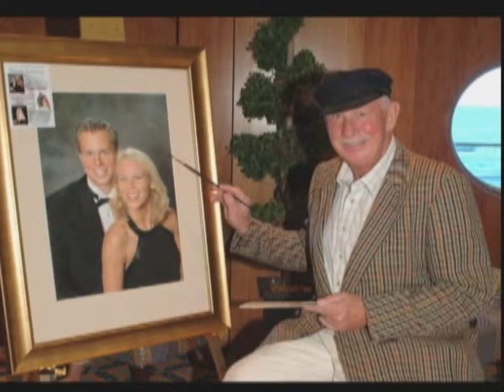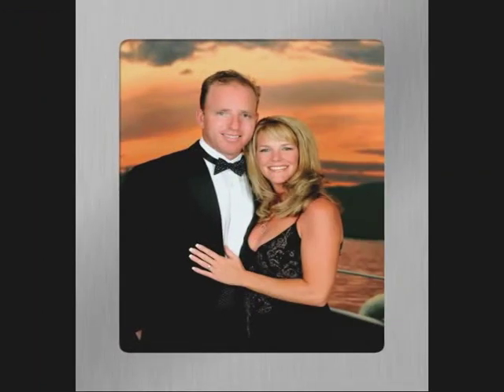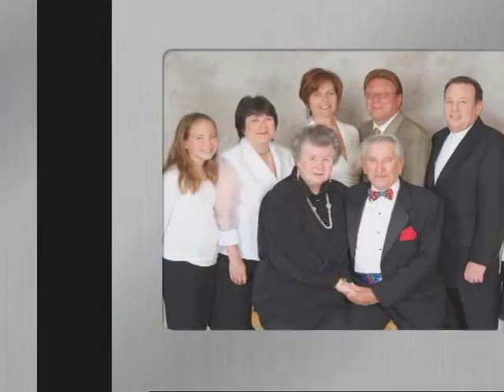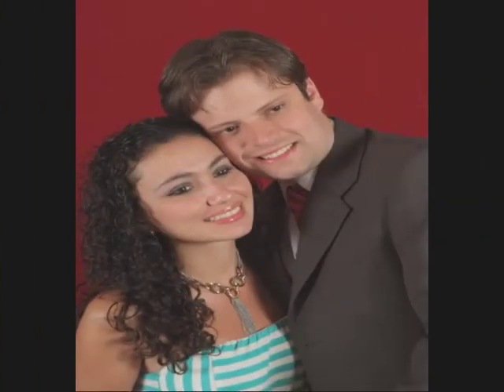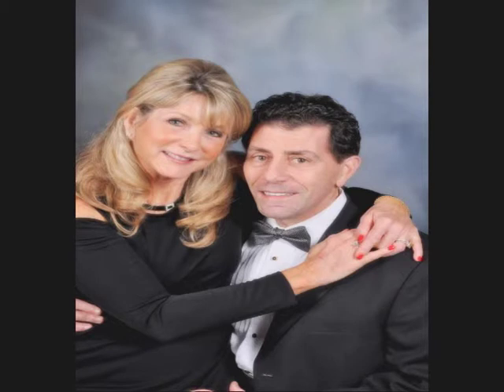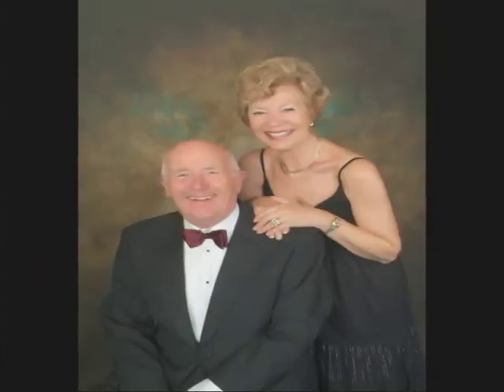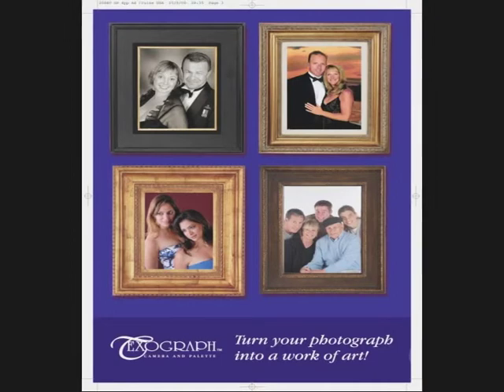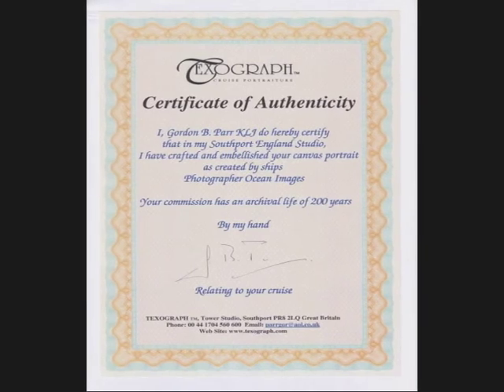TEXO MASTER VIDEO AUDIO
TEXOGRAPH PROMOTIONAL VIDEO FOR USE IN OCEAN IMAGES PHOTO GALLERIES